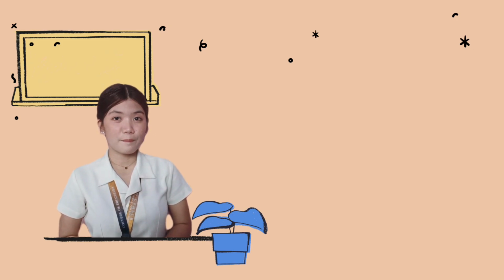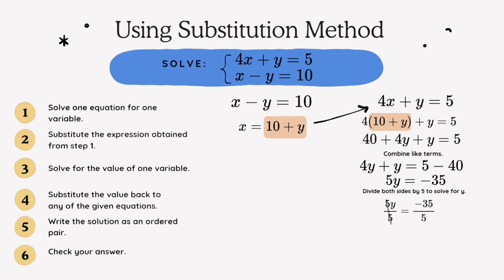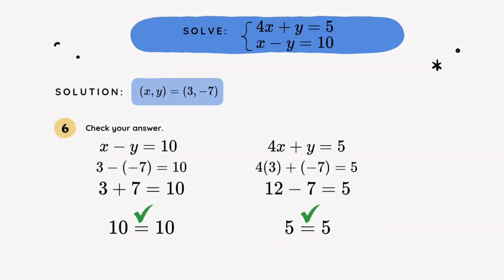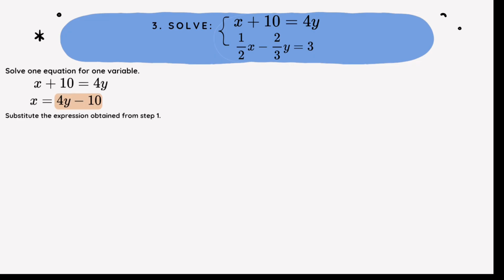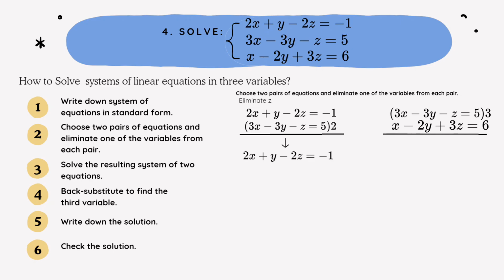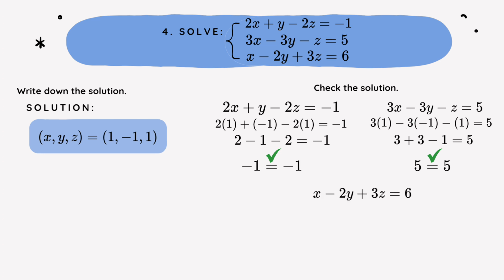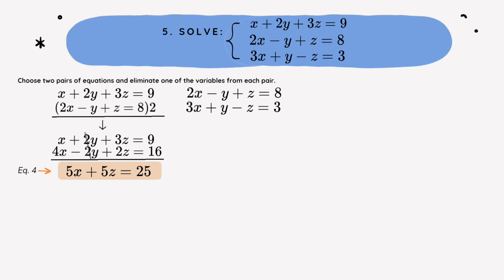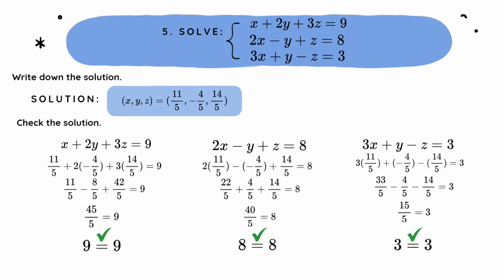Solving Systems of Linear Equations in Two and Three Variables Using a Calculator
This video lesson will present the steps on solving systems of linear equations in two and three variables using substitution method and a scientific calculator.

Hope this helps other students learn and review! 😊💚